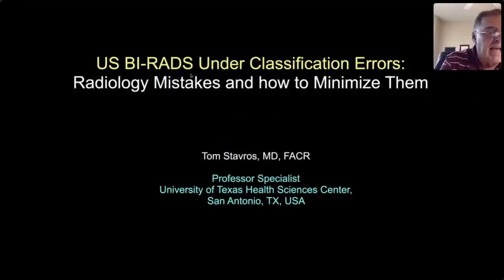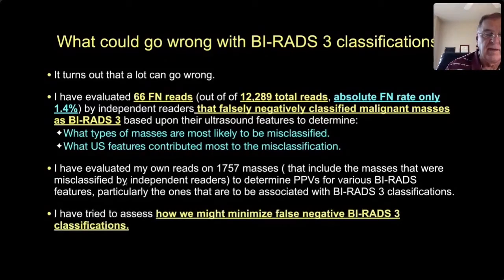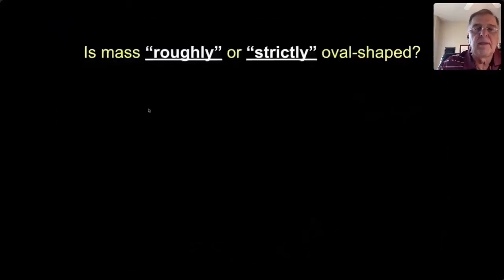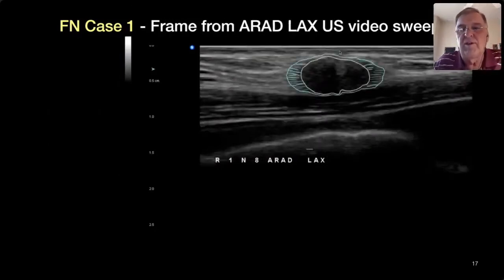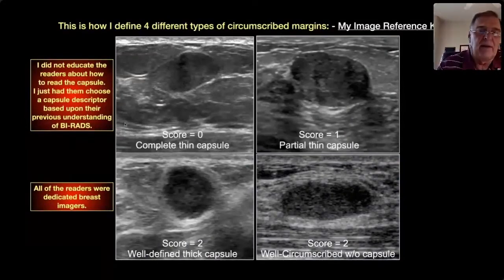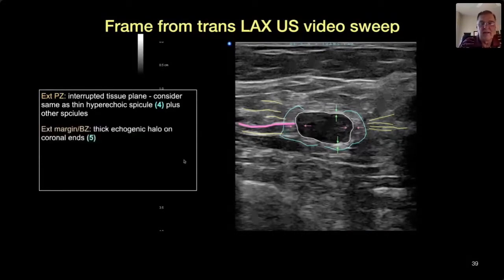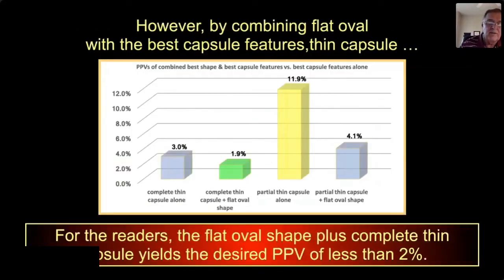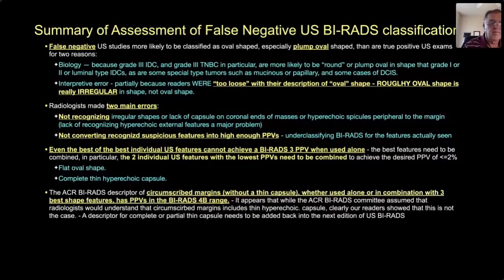2 - 3 Idiosincrasias y oximorones en BI-RADS | Dr. Stavros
XXIII CONGRESO INTERNACIONAL DE IMAGENOLOGÍA